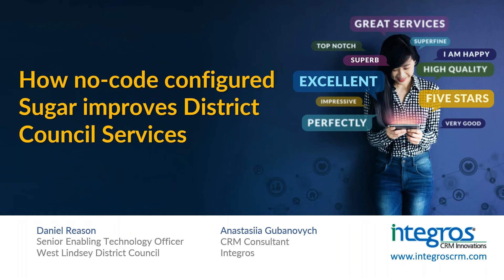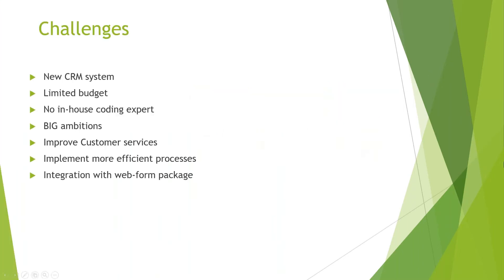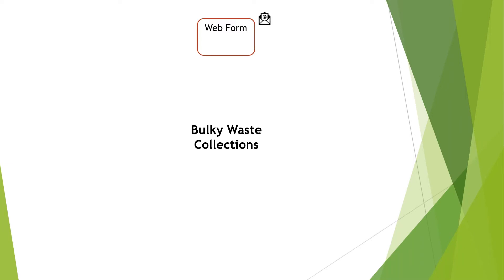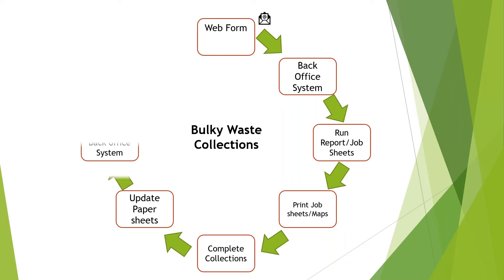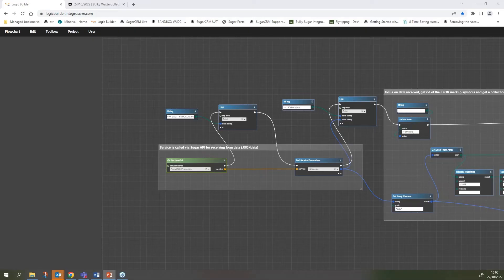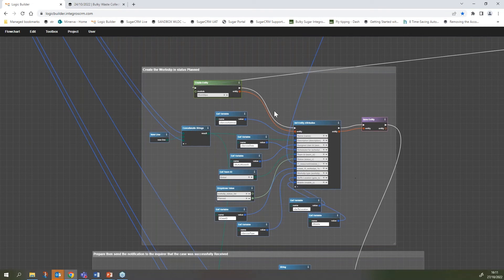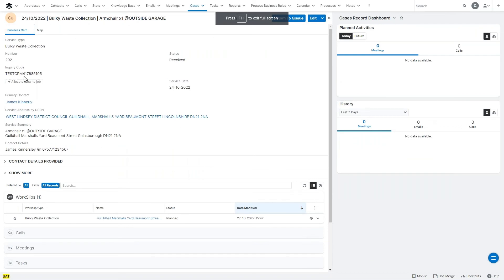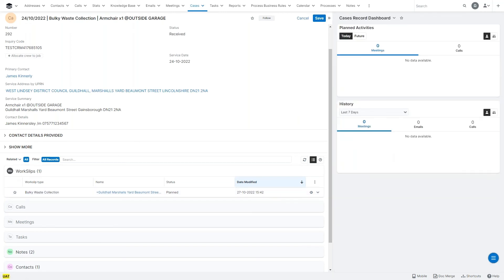WEBINAR: How no code configured Sugar improves District Council Services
Get to know how UK's West Lindsey District Council Services became confident in the application of Sugar platform after reaching better Services for their residents with low code automation.